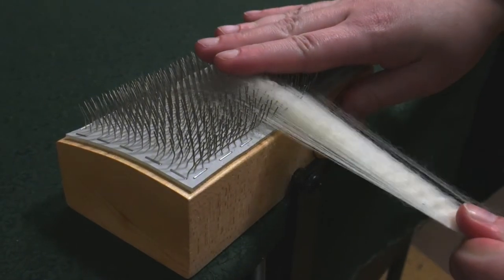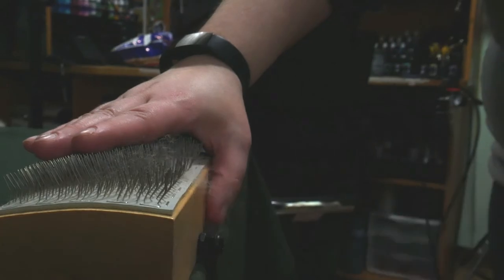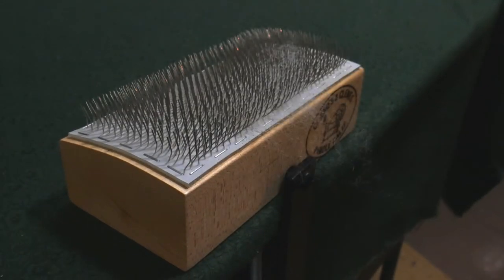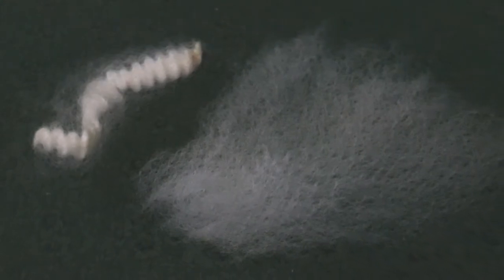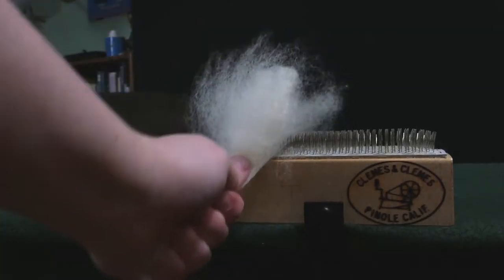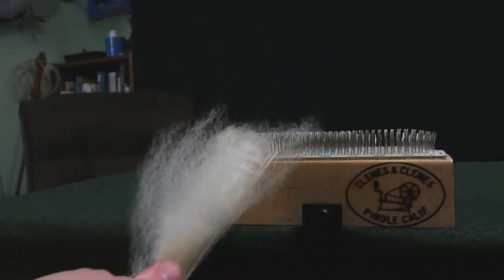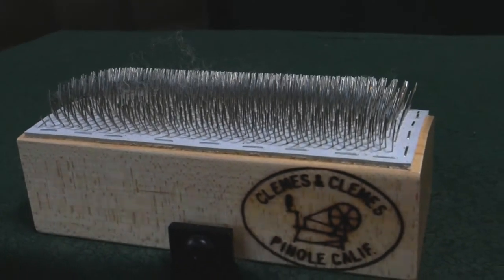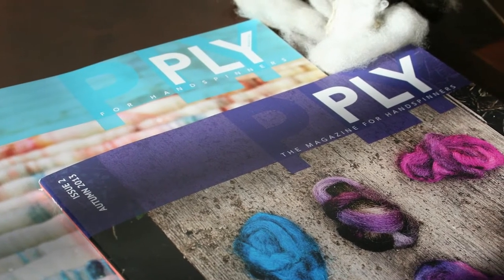Clemes & Clemes Lock Pop - Textile Tools & Tips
For those of us who process fleece in large quantities, the Clemes & Clemes Lock Pop is an ergonomic solution to flicking locks.

This video is not intended to be a tutorial.